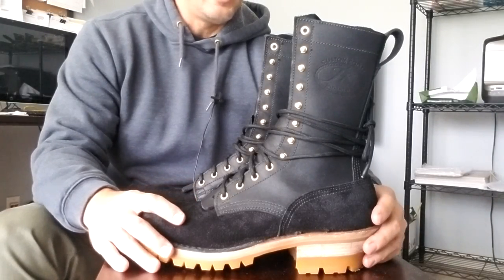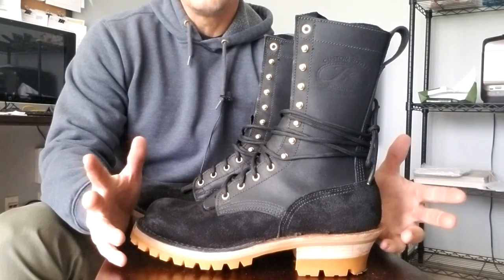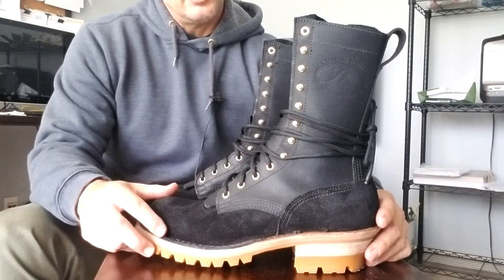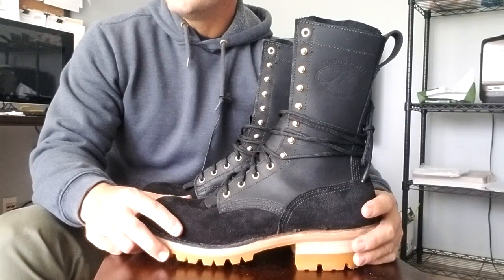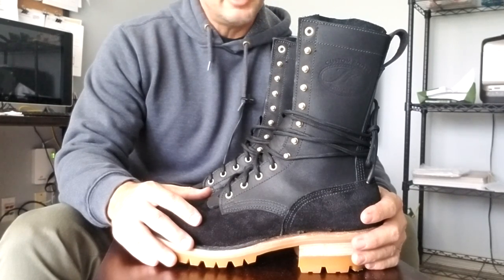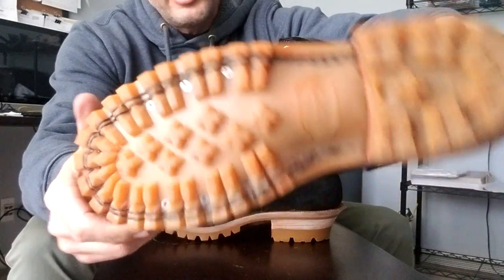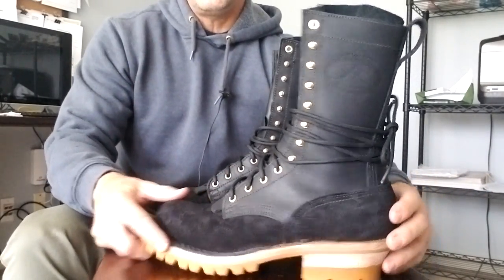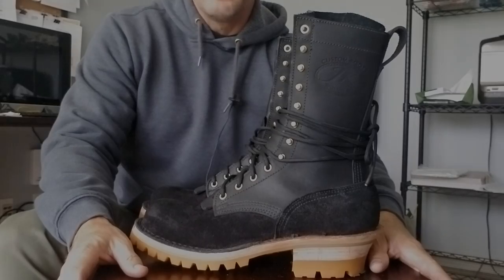JK Boots Fire Inlander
JK Boots -  Fire Inlander   Initial thoughts and impressions. Note...laces in video are not from JK...just some 550 paracord I prefer.